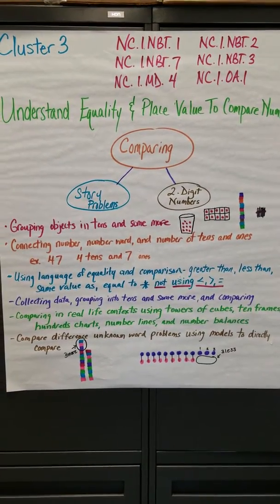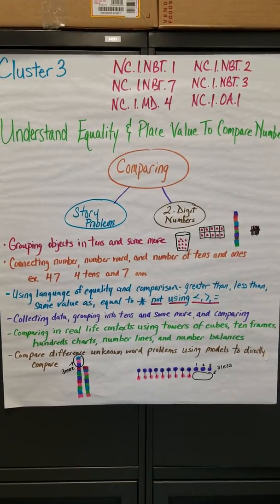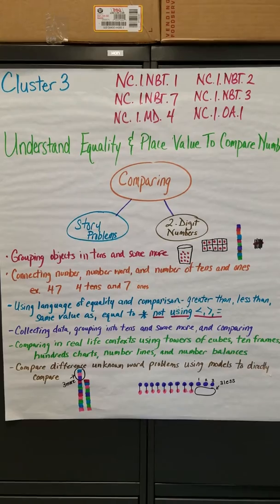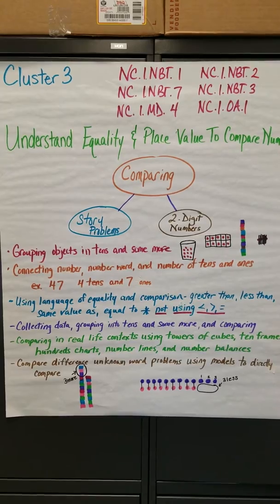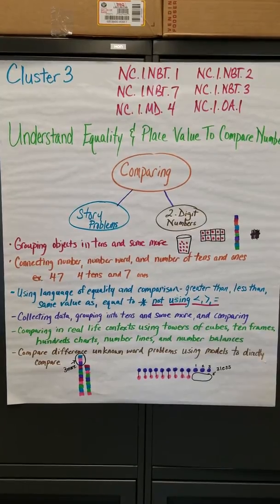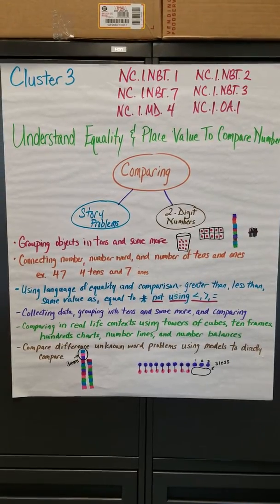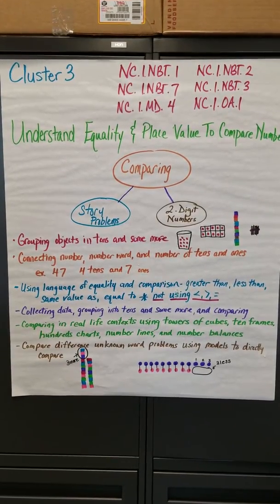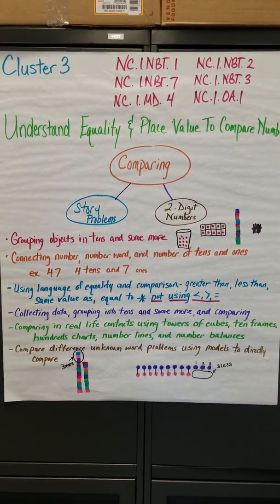First Grade Cluster 3 Video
This 3:19 minute video overviews Framework Cluster 3:  Understanding Equality and Place Value to Compare Numbers.  Cluster 3 is about a 4-6 week unit of study.